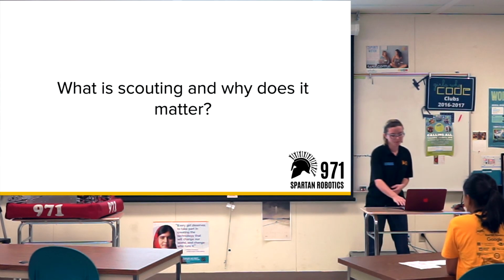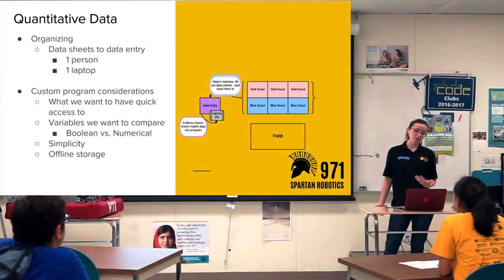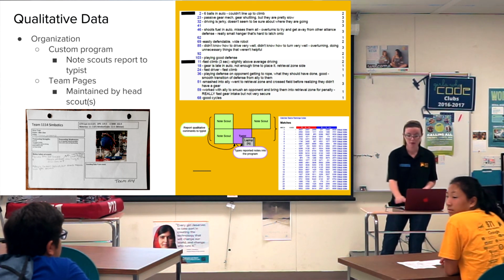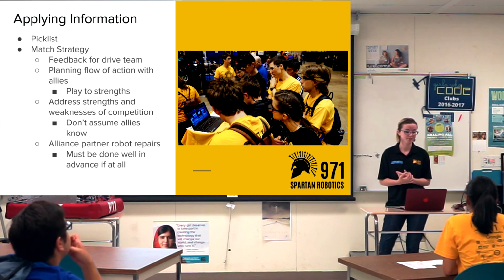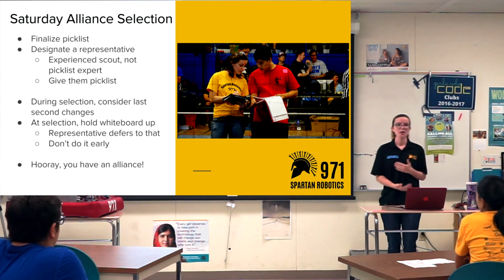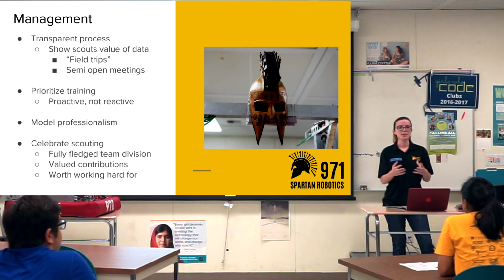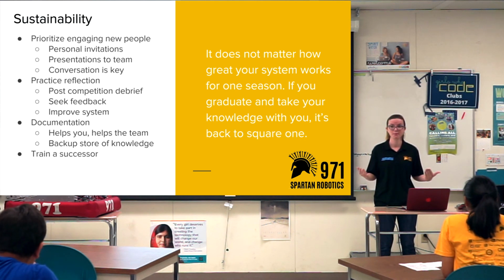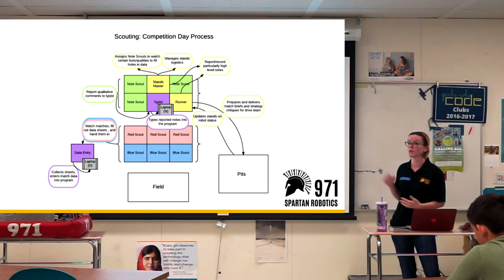Spartan Series/ Scouting Management and Strategy - Jocelyn Baird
FRC team #971, Spartan Robotics, hosted a series of educational seminars in the summer of 2017.  This is one of the sessions.
Jocelyn covers how to manage scouts in the stands, how to choose a team in alliance selections, and 971’s best supporting scouting/strategy practices. Jocelyn was in charge of scouting on 971 from 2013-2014.